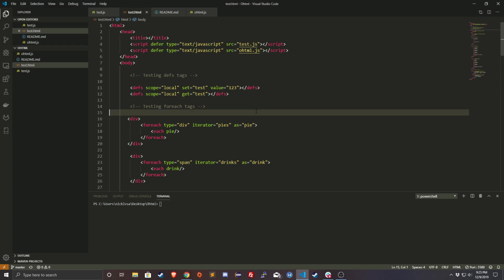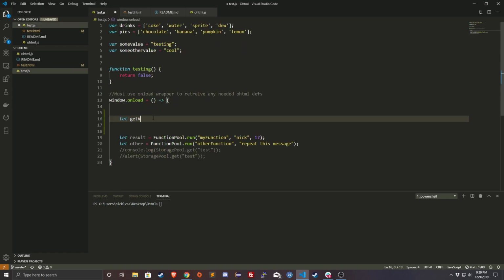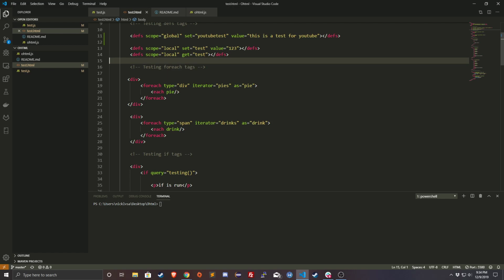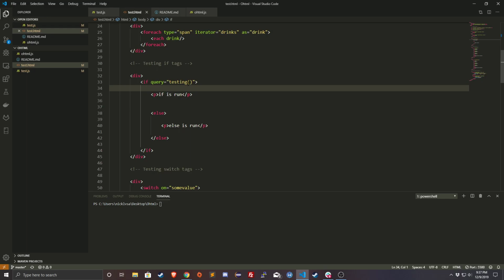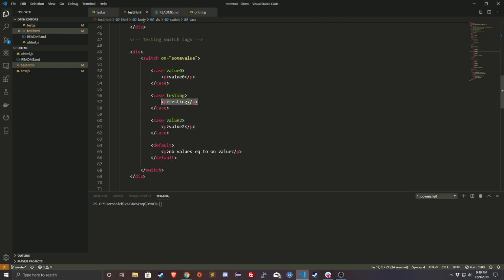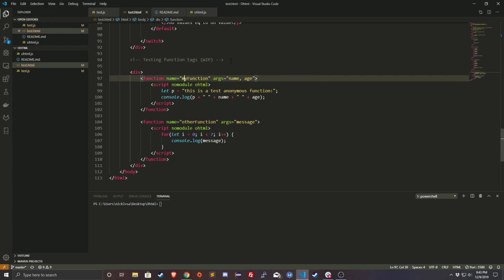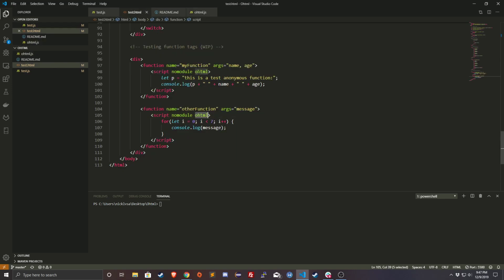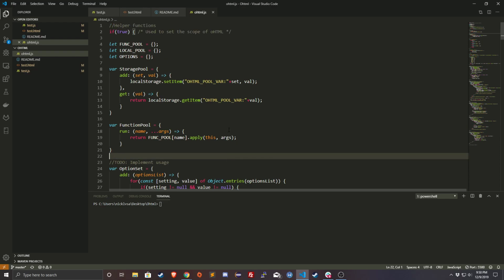oHTML - A cool templating engine!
Today I will show you a new Javascript library I built in a couple days. This library will allow Javascript-type syntax in plain HTML!

UPDATE:
Check out the BETA branch!